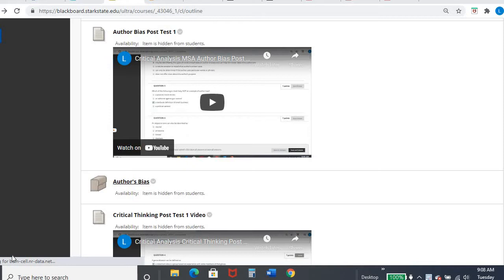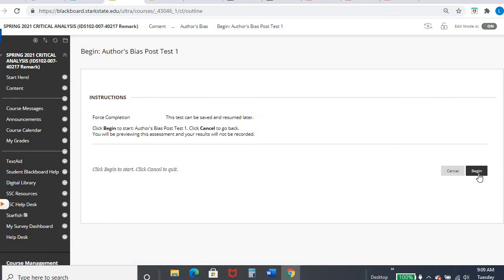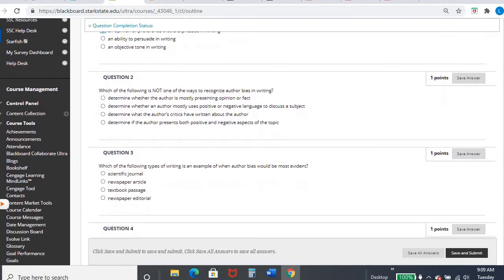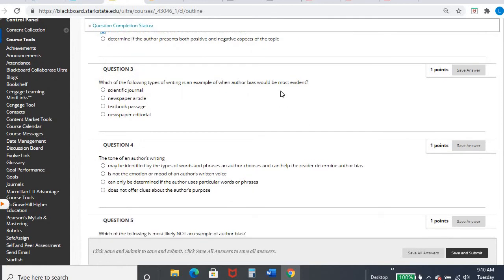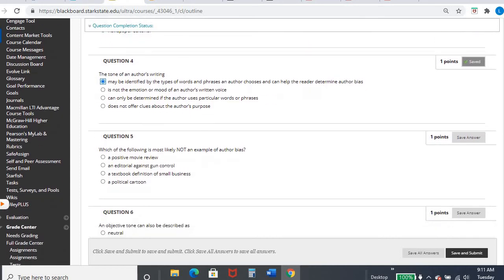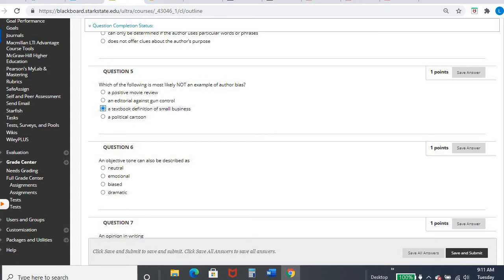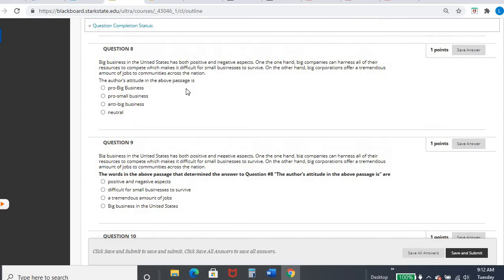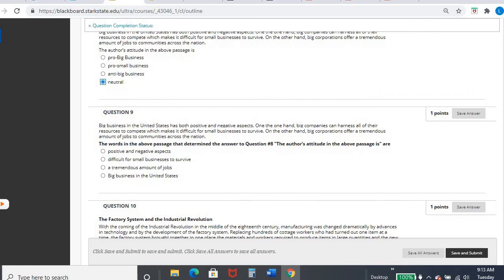Critical Analysis MSA Author Bias Post Test 1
MSA Author Bias Post Test 1